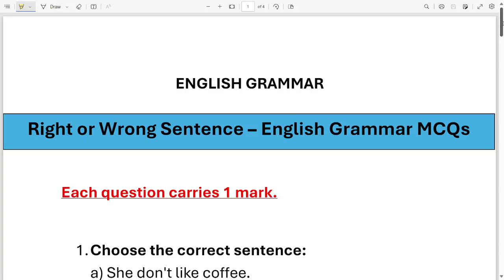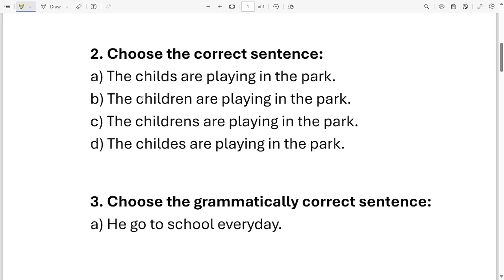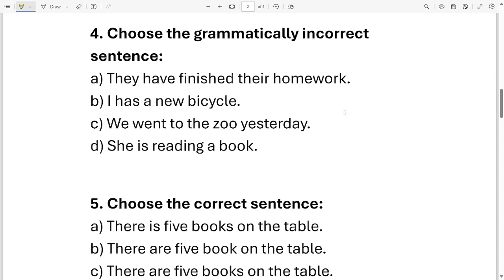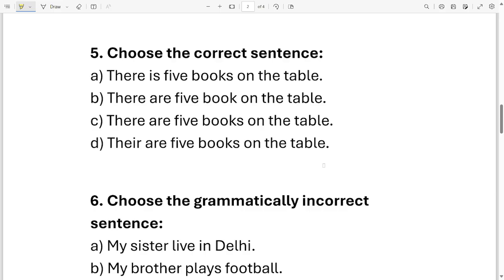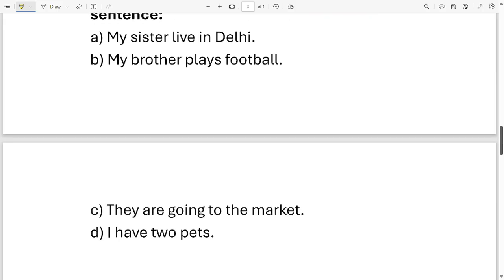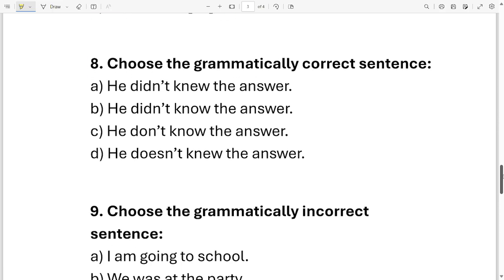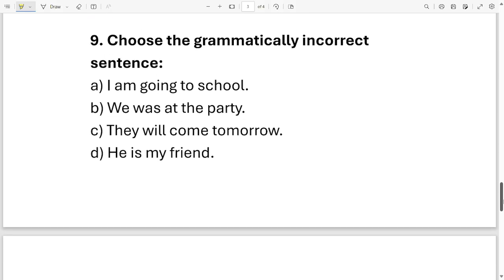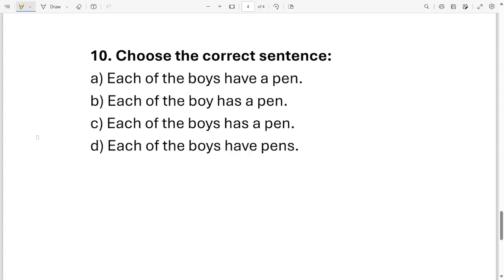Identify the Correct Sentence | Grammar Practice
Get ready to test your grammar skills! In this video, we bring you 10 important questions where you have to identify the grammatically correct sentence. These types of questions are frequently asked in competitive exams like SSC, Bank, Railways, UPSC, and other government exams.

🎯 Improve your:
✅ Sentence structure understanding
✅ Grammar accuracy
✅ Error detection skills

📌 What’s Inside:
🔹 4 options for each question
🔹 Clear and simple explanations
🔹 Practice-focused format

📈 Great for:
✔ Daily Grammar Practice